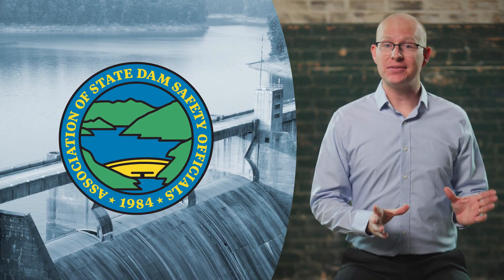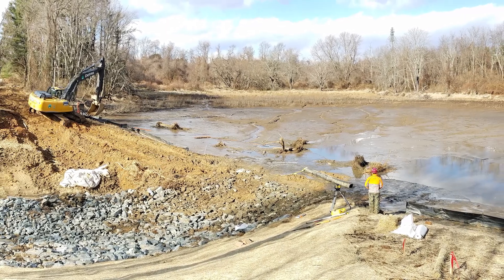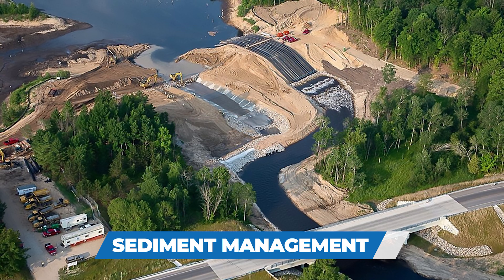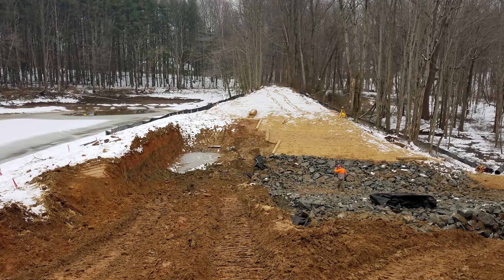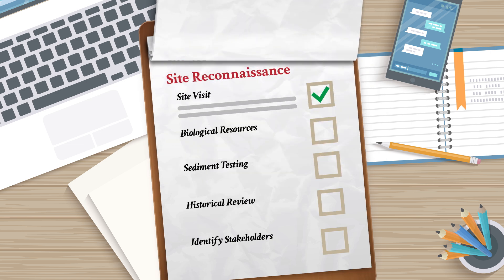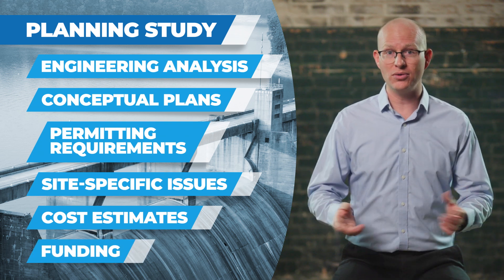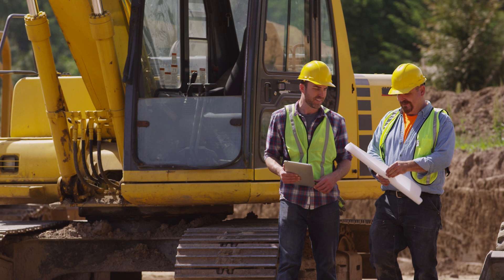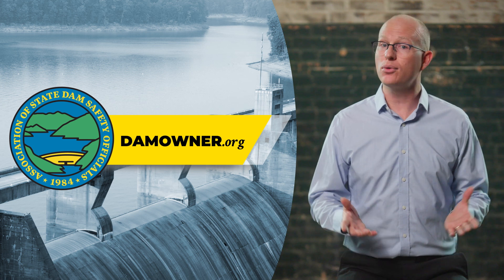Dam Owner Academy: Removing a Dam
The Dam Owner Academy is a series of videos to educate and inform owners on all aspects of operating and maintaining a dam safely. The videos concisely present the critical basics of owner responsibilities and are available as a free resource for owners and those conducting owner outreach programs. This video covers removing a dam.